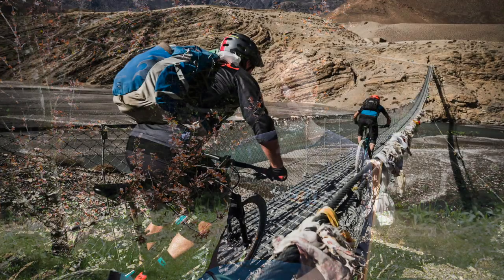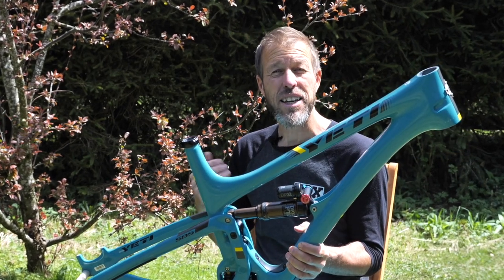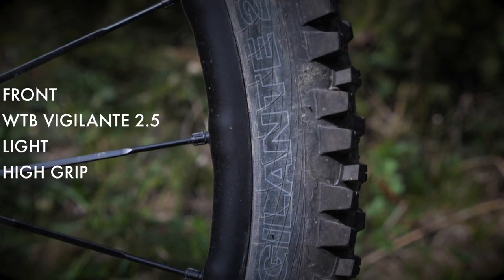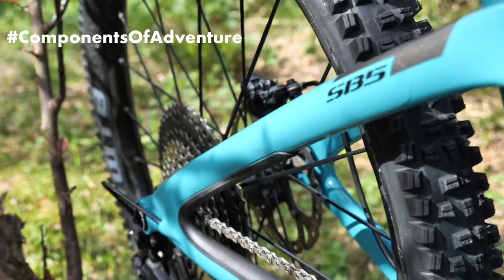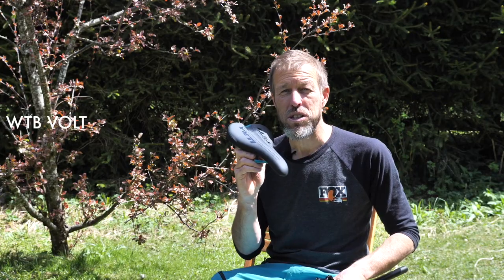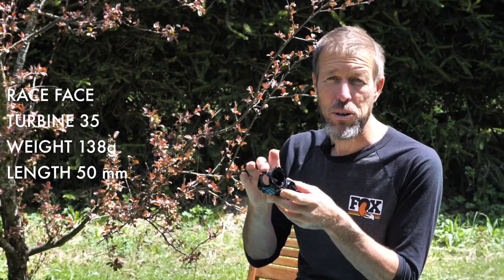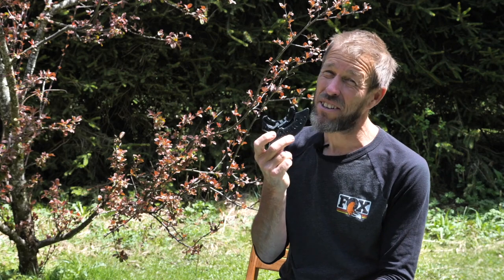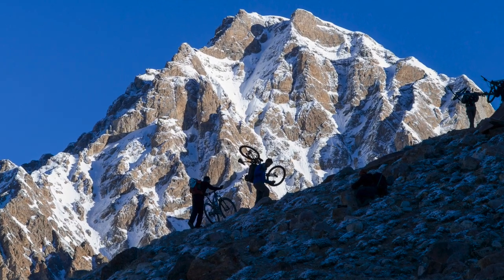The Ultimate Adventure bike? Dan Milner's 2019 Yeti SB5 bike build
Building a new Yeti SB5 Turq bike for my 2019's epic adventures ahead.

My bikes see some remote places and get me through some demanding moments, so component choice has repercussions.

Check out what I pick to get me through some wild adventure trips this year, and enjoy the time-lapse: a whole bike build in 11 seconds.